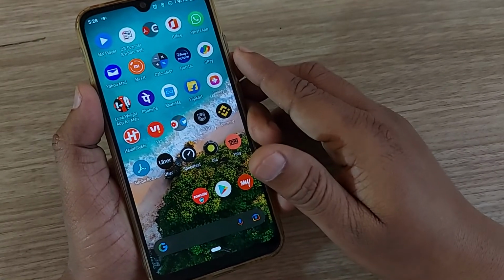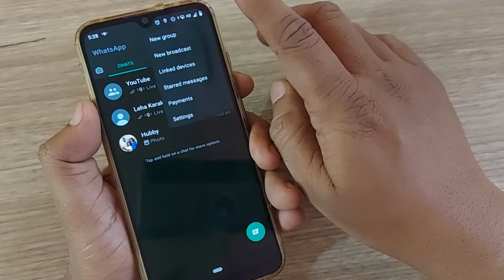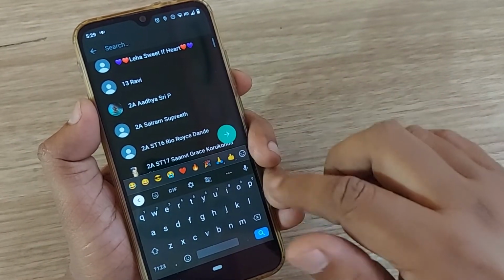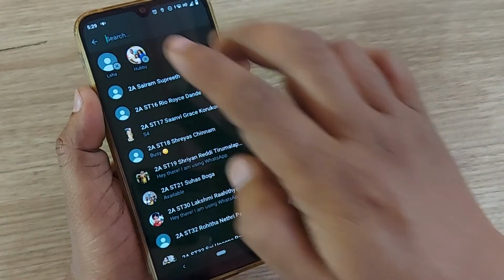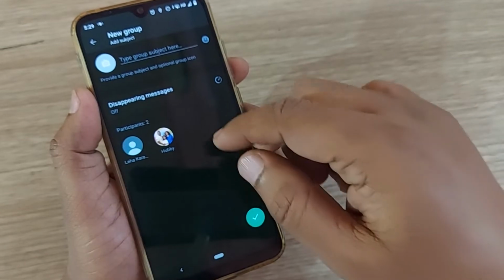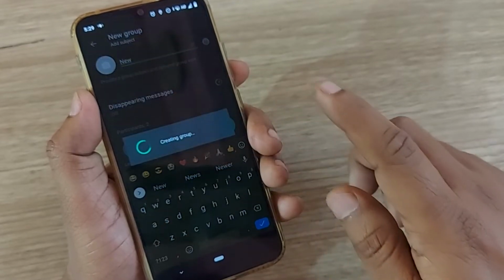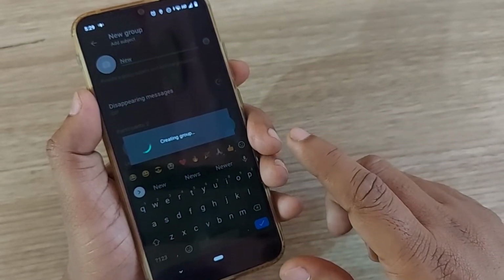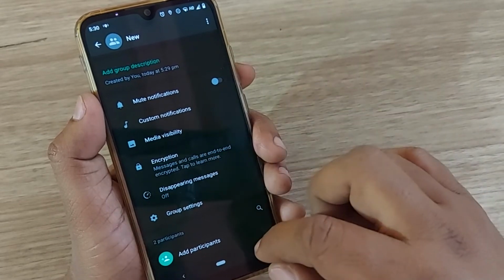how to create a whatsapp group on android | how to make a group in whatsapp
how to create a whatsapp group | how to make a group in whatsapp